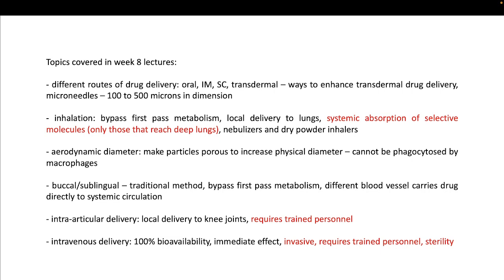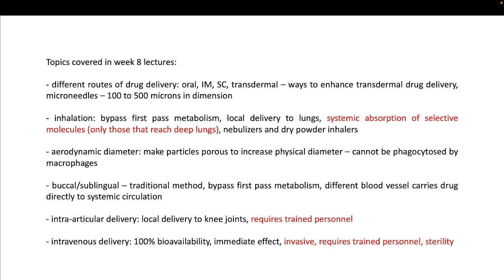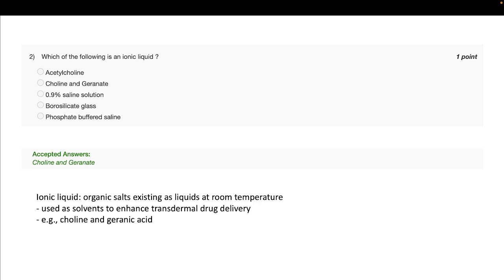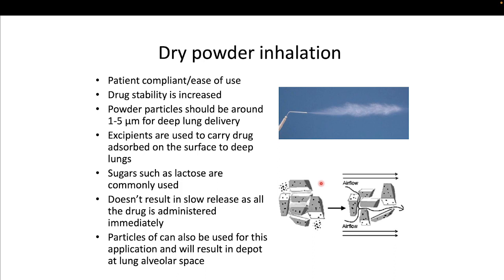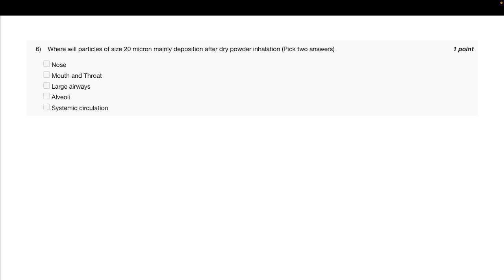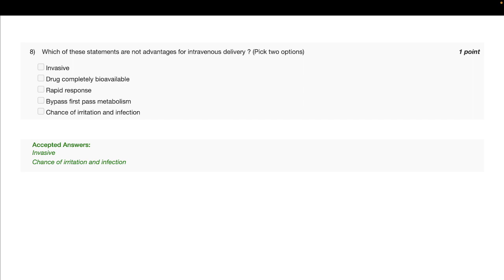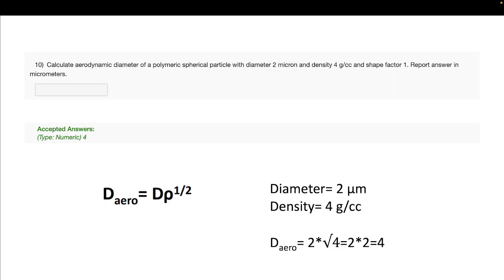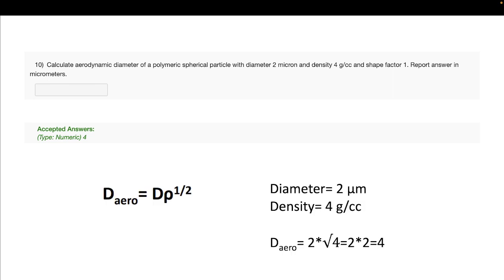Drug Delivery PMRF TA Session Week 8